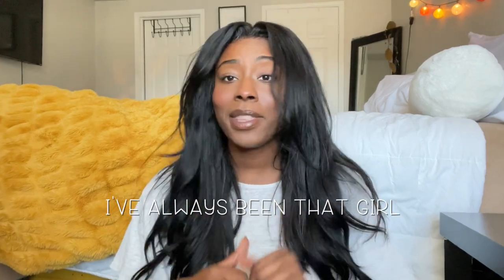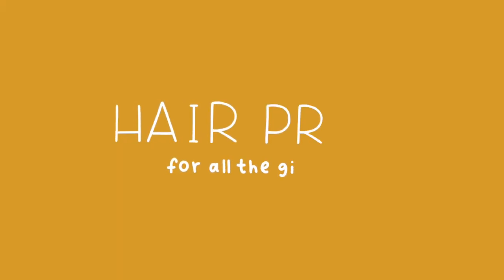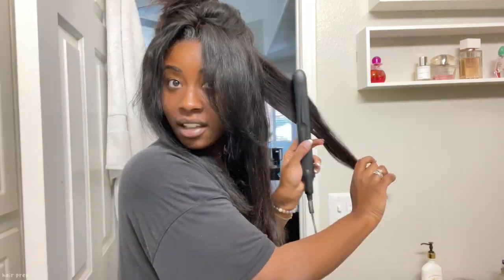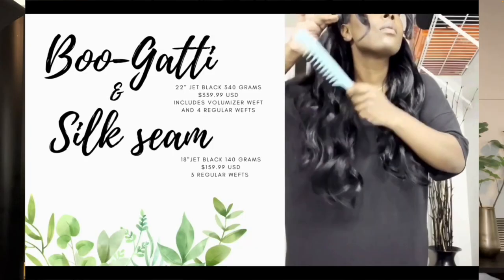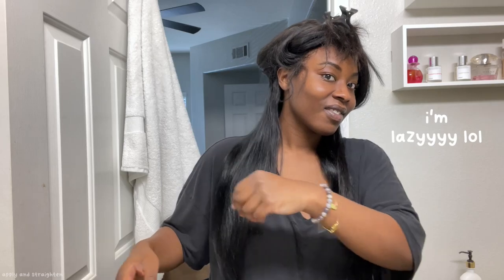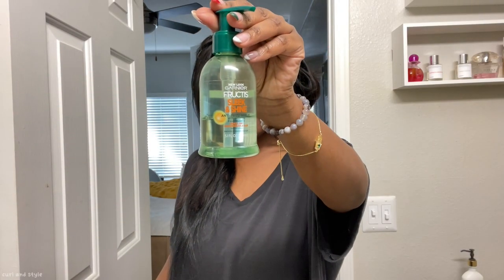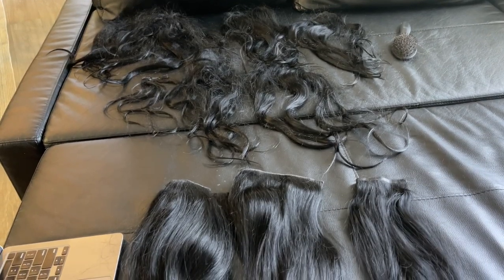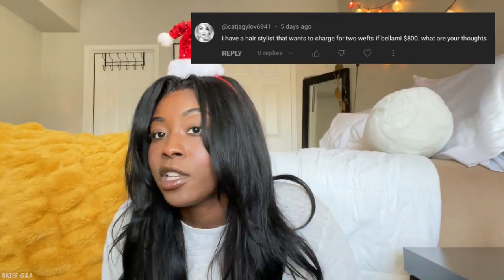before you buy Bellami hair extensions watch this! | BOO-GATTI & SILK SEAM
HAPPY VLOGMAS DAY 6! I do not take care of my hair extensions lol yet we've made it two years, LET'S DISCUSS!

chapters:
0:00 I do not take care of my hair
1:12 hair prep!
2:38 apply and straighten
4:25 curl and style
4:55 tangling and shedding
6:02 brief Q&A $$

ANDDDD ( two months later I got this set for the layered effect)

Mannequin Head

Tripod Stand

Edge wrap

Sleek&Shine (A MUST FOR ALL HAIR EXTENSIONS/WEAVE/WIGS!)

Electric Hot Comb:

Edge Brushes:

Bed Head Hair spray